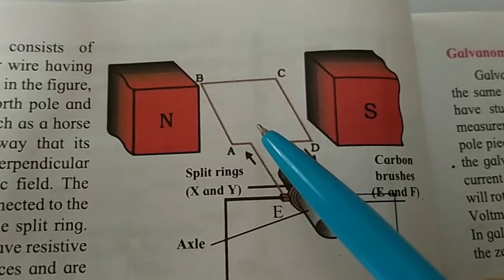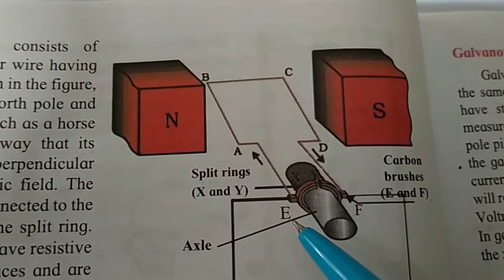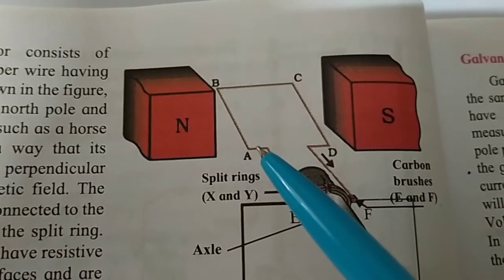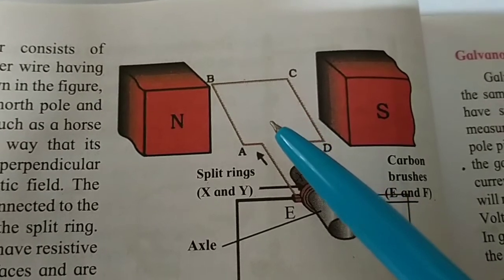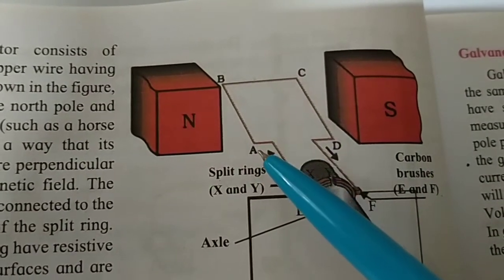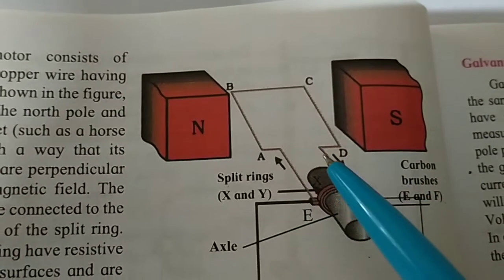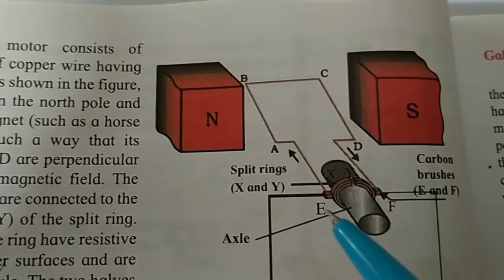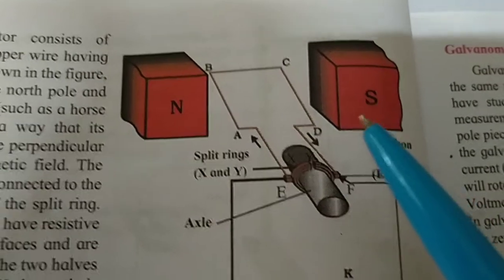Working of Electric motor.